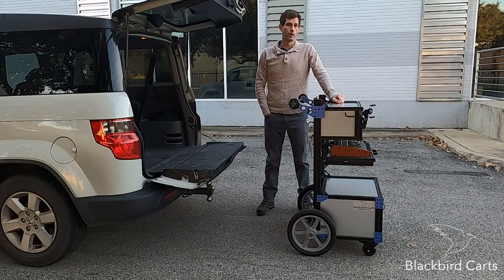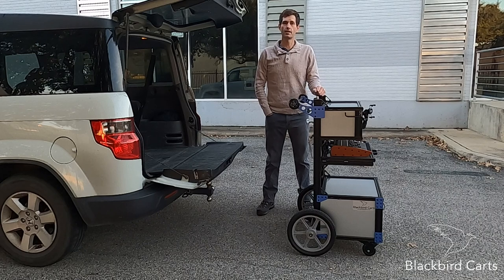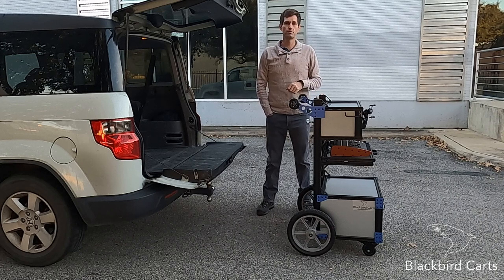Blackbird Carts: Loading and Unloading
How to load and unload Blackbird Carts from any car, truck, or SUV